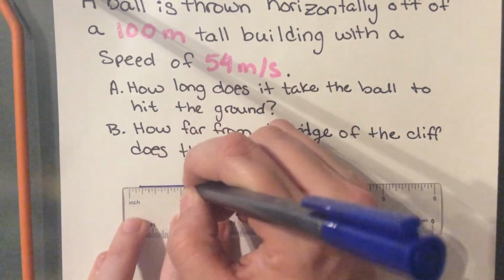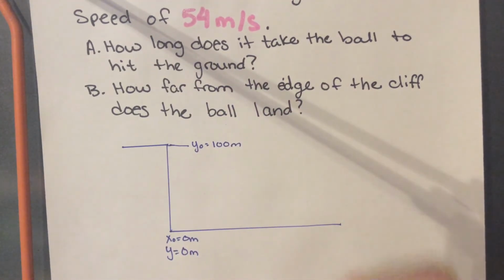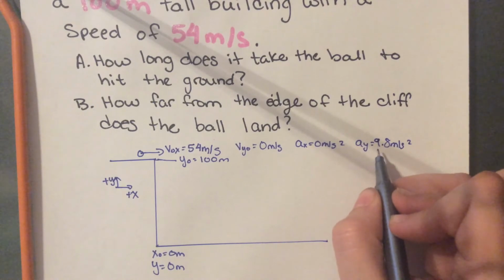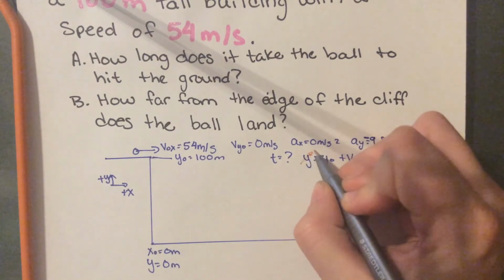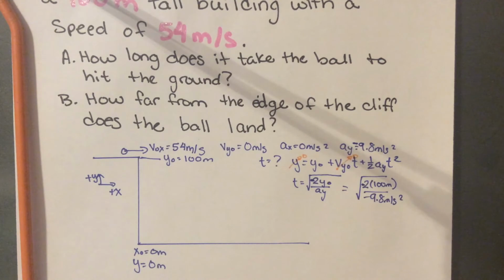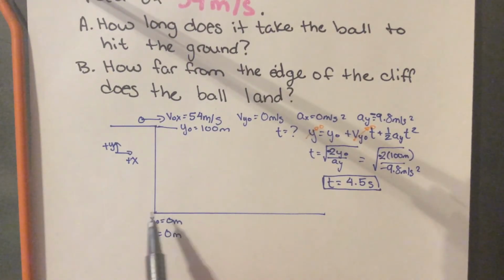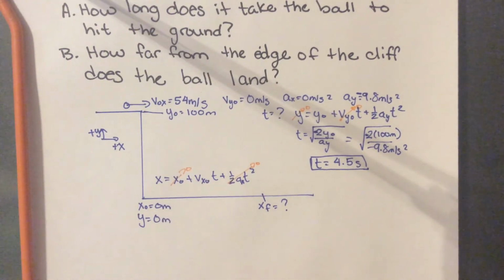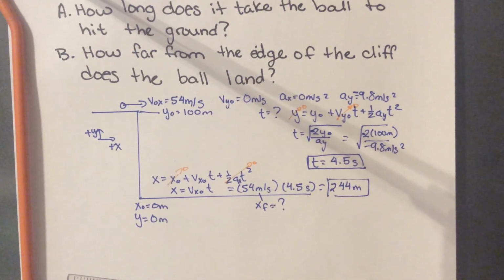AP PHY -Lesson 5 Problem 1 Solution